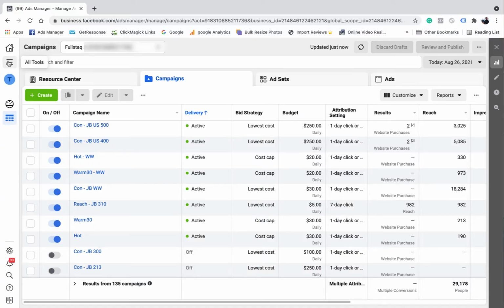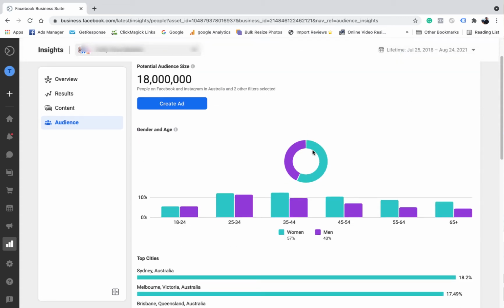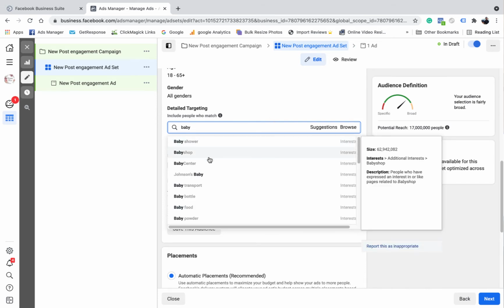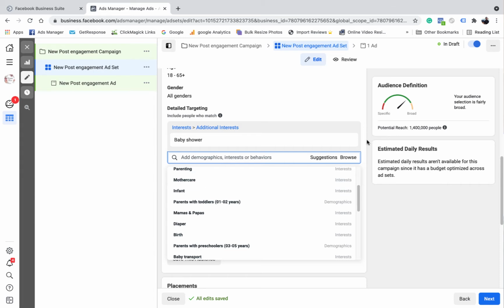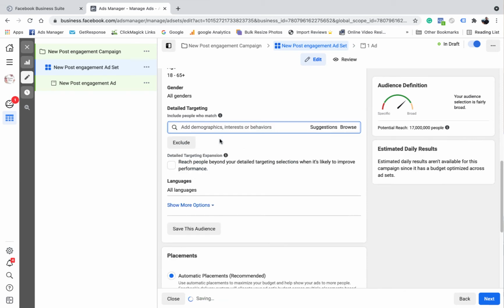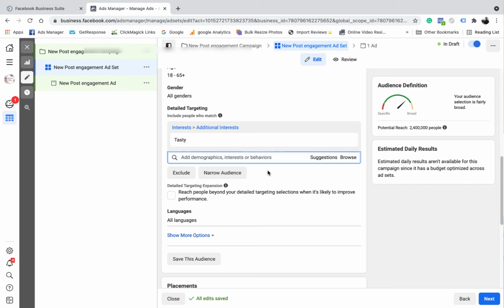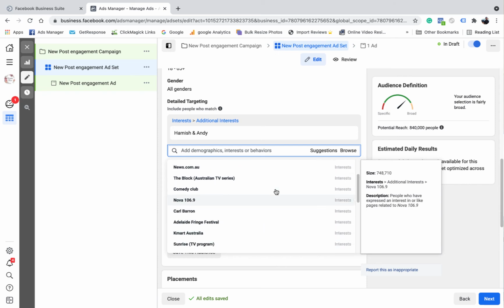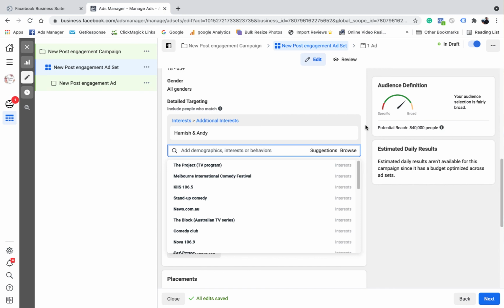How To Generate Income Online Using Facebook Ads | Video #25 Audience Insights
Before you start running Facebook ads you need to do a bit of research and find interests and topics your ideal customer base is going to be interested in. A good way to do that is to use Audience Insights if you have a bigger audience already, if not the "Suggested" section is very handy when setting up the Facebook ad.